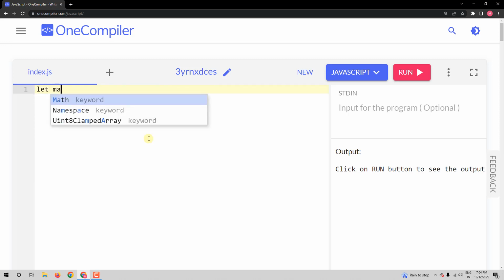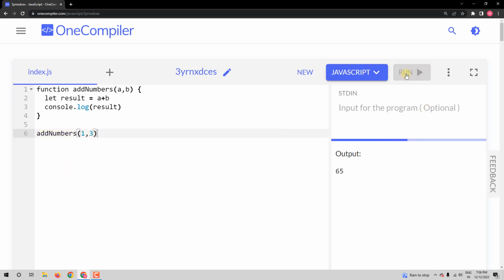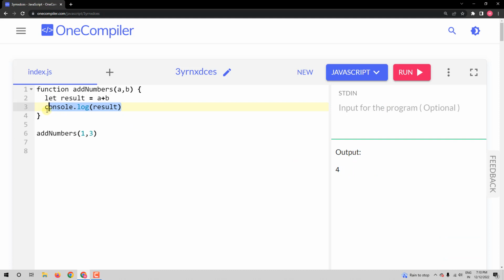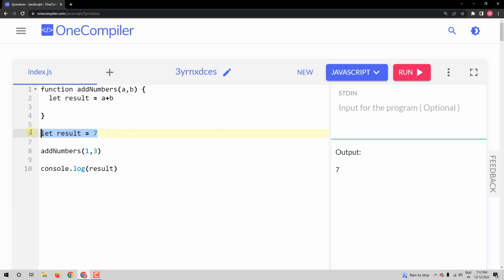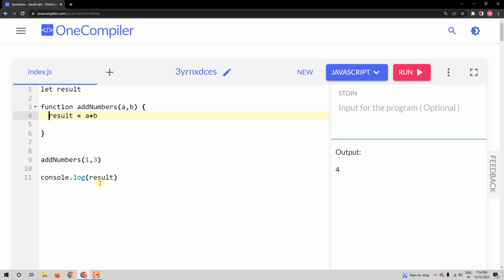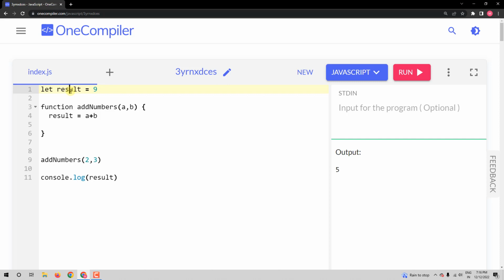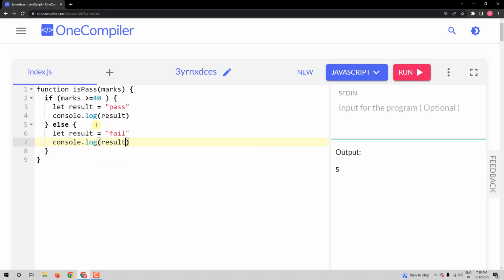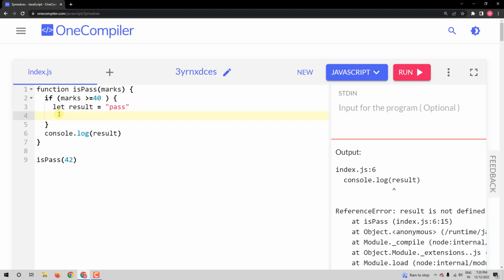JavaScript for Absolute Beginners - 28 - Global, Local, and Block Variables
Hello everyone,

In this video, we will learn about the scope of variables.

Cheers!